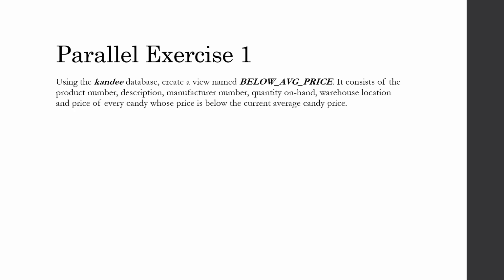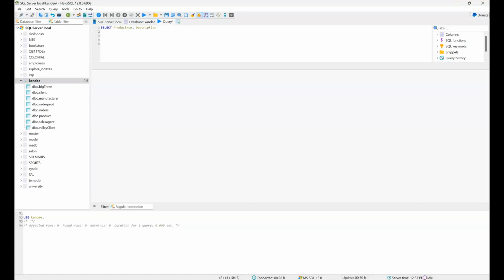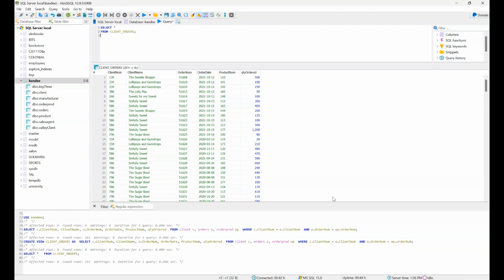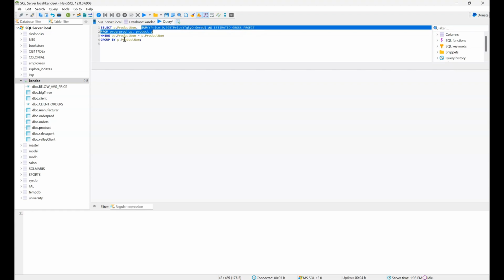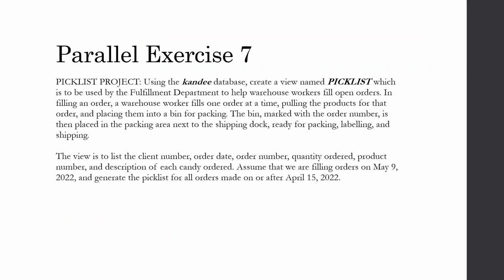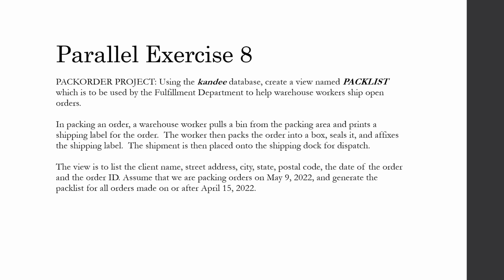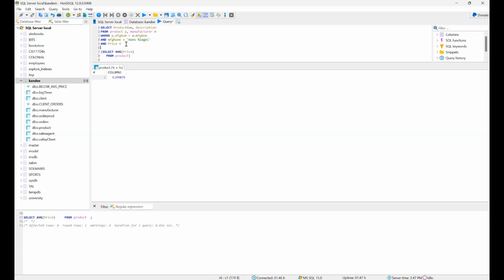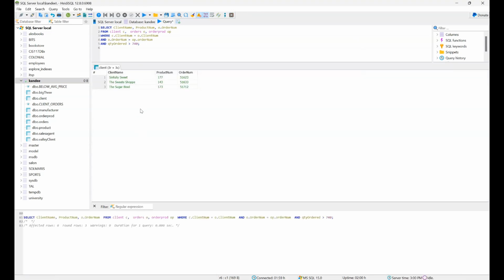Chapter 6 Parallel Exercises